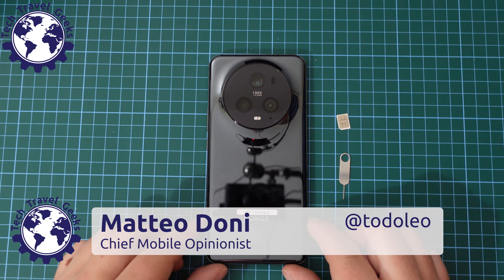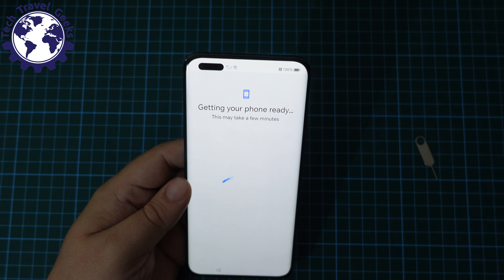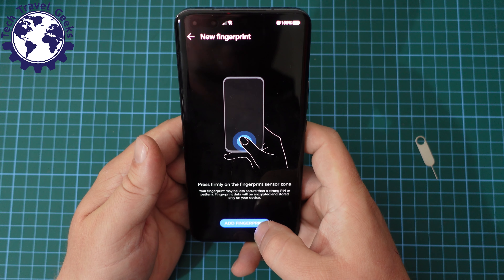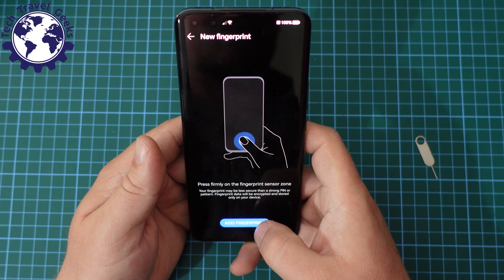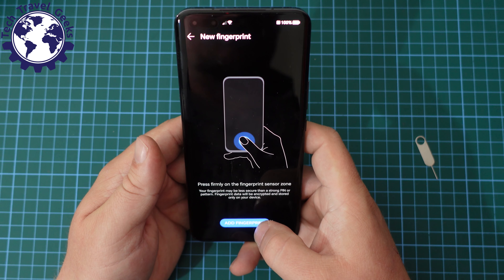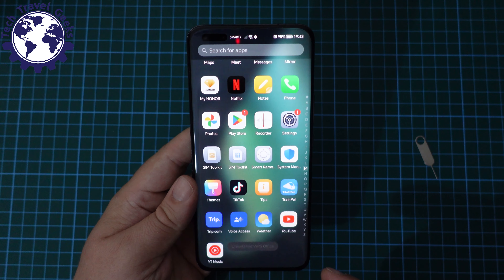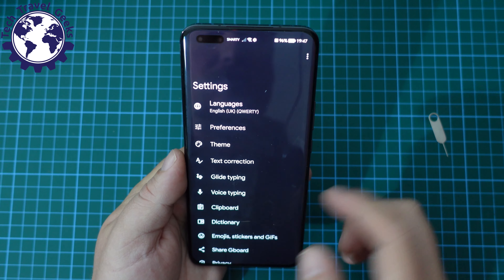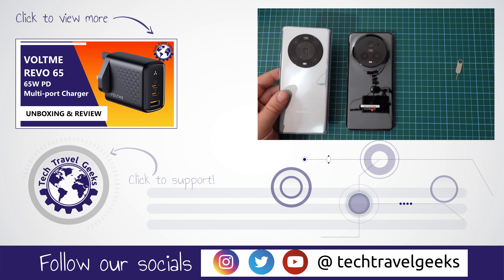HONOR Magic5 Pro Smartphone Setup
Our Chief Mobile Opinionist, Matteo, walks us through his setup experience with the HONOR Magic5 Pro.

Honor Magic5 Pro available to purchase on Amazon